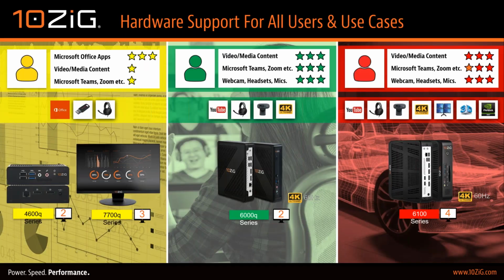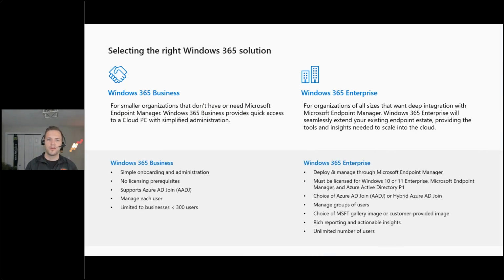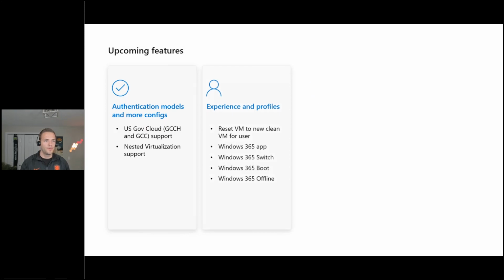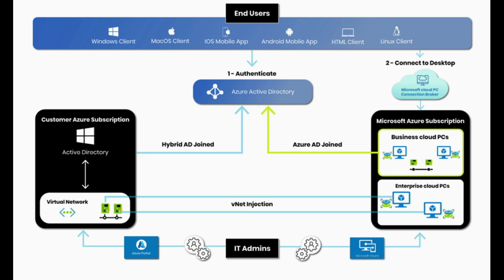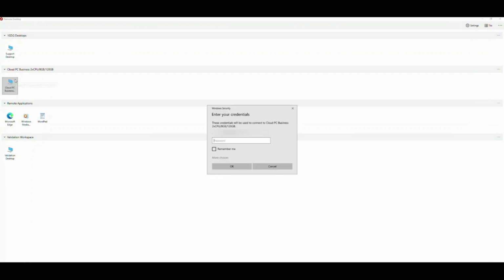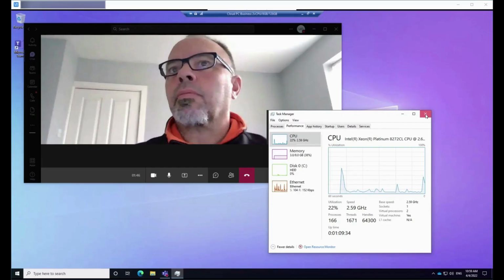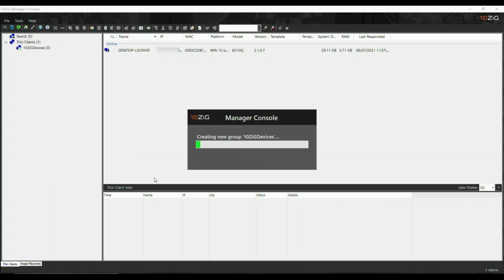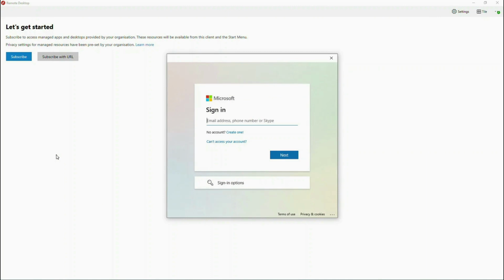Webinar Education - Windows 365 Cloud PC managed by 10ZiG and Microsoft Endpoint Management (MEM)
Christiaan Brinkhoff, Principal PM and Community Lead, Windows 365, Microsoft Corporation and Jason Hudson, Technical Solutions Architect with 10ZiG Technology came together for a live webinar with demonstrations.

In this recorded webinar, you’ll learn how to create the full Windows 365 Cloud PC experience, delivering it with 10ZiG Thin Clients, and how to seamlessly manage them with Microsoft Endpoint Manager (MEM).
-What is Windows 365 Cloud PC? – Licensing & Roadmap
-How to create device groups and how the enrolment process works at the 10ZiG endpoint. – How the 10ZiG Manager can also be used to create a similar outcome.
-How to create ‘Configuration Profiles’ for your 10ZiG endpoints and how to fine tune and tweak them.
-How to set-up ‘Kiosk Mode’ by harnessing the power of Microsoft’s Shell Launcher v.2. (providing secure and manageable access to AVD or Windows 365 Cloud PC).
-Setting up auto-subscription to your AVD and Windows 365 resources.
-Creating a Windows 365 Cloud PC, including selection, configuration, and assigning a user to the license.
-Setting up and demonstrating Microsoft Teams optimization inside the Cloud PC with audio and video redirecting to the 10ZiG 6010q W10 IoT Thin Client.